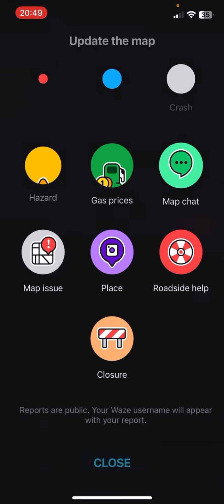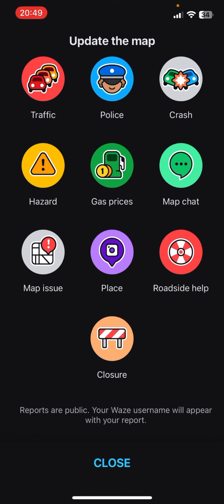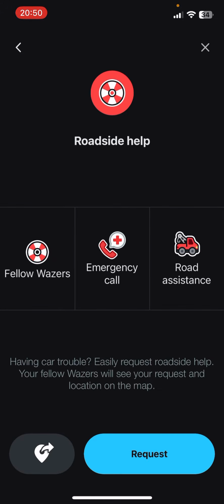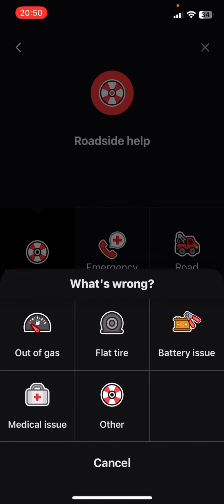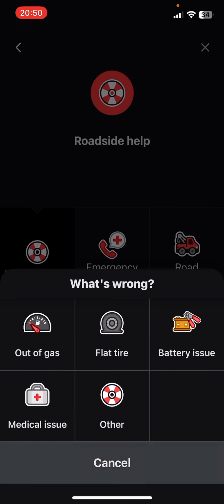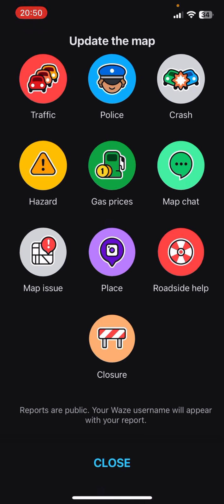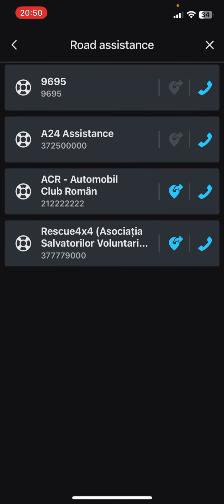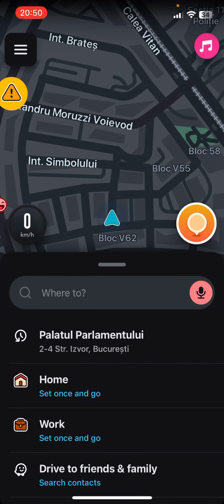How to ask roadside help on Waze?